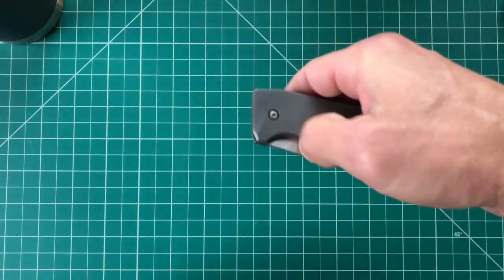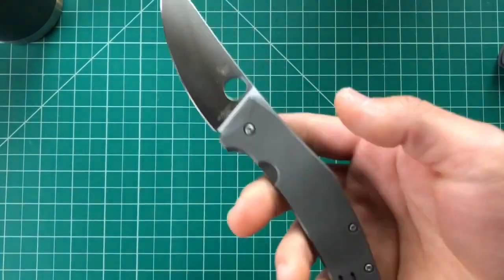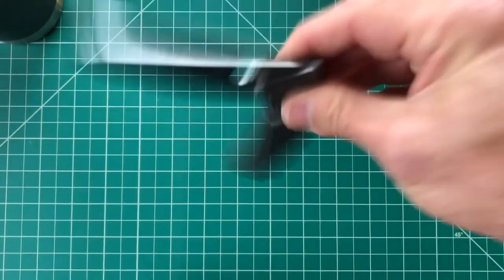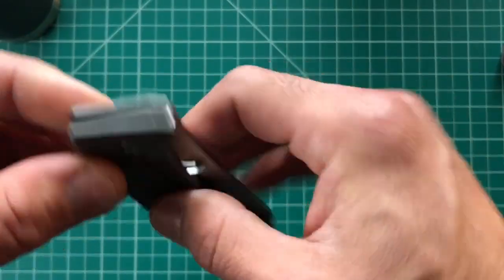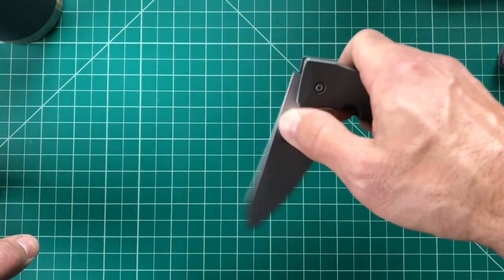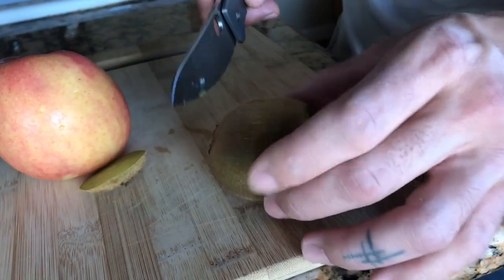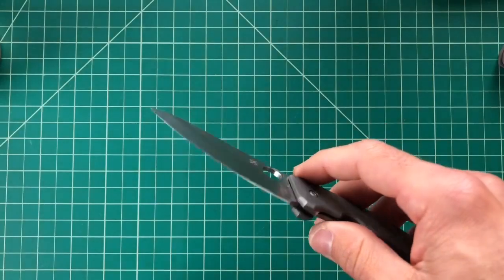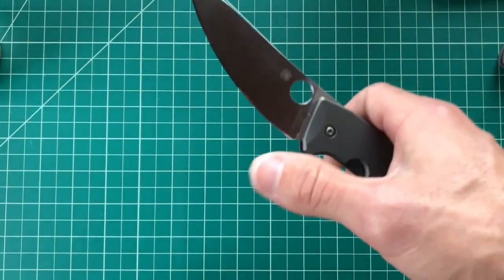Spyderco SpydieChef Hype VS Reality “Review”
This is a review of the Spyderco SpydieChef pocket knife titanium handles and LC200N, which is a nitrogen alloyed tool steel. I did this in the “hype vs reality” fashion that I have been using lately, with specs and size comparisons at the beginning, and showed some footage of me using the knife. Also, I added some quick footage of the knife splitting and whittling a free hanging hair after sharpening.